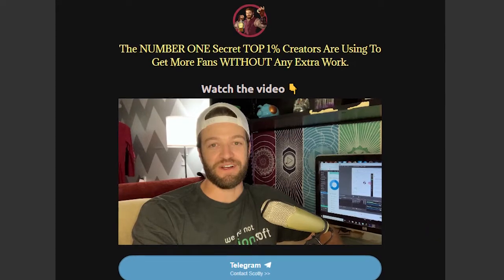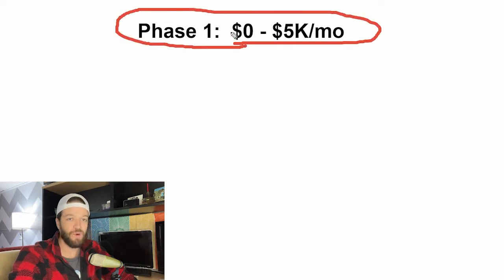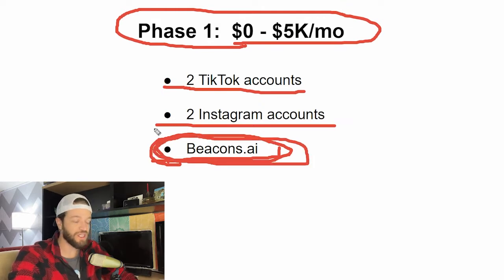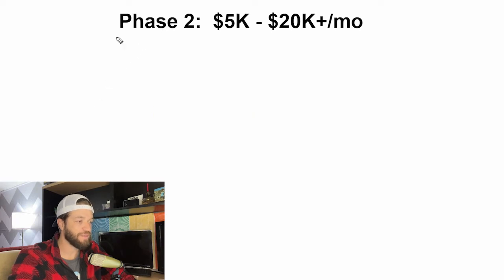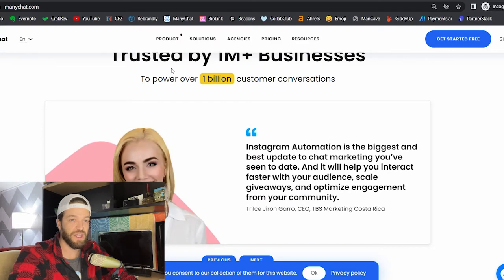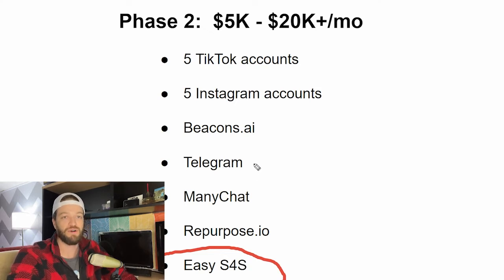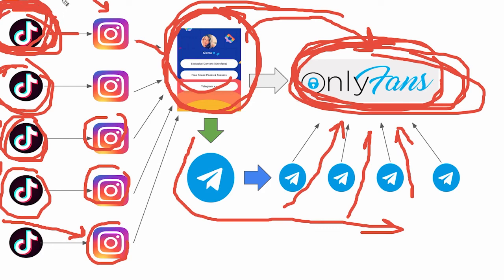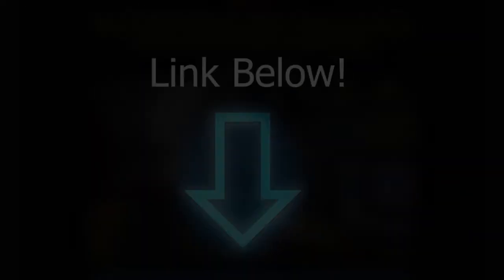Use these TOOLS to make 20K per Month On ONLYFANS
It's easy to get information overload when it comes to promoting Onlyfans, however, sometimes the best ways are also the most simple.

In this video, I'll show you the best tools and method to make 20K per month promoting your Onlyfans.

Repurpose IO: (For reposting your TikToks on other channels automatically)

Easy S4S: (Easily find other creators to trade shout outs and collabs)